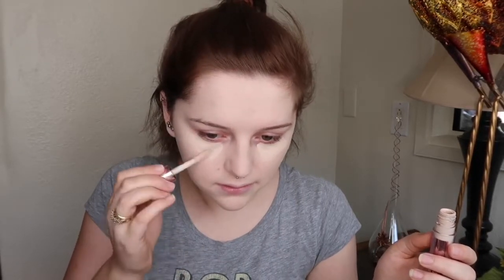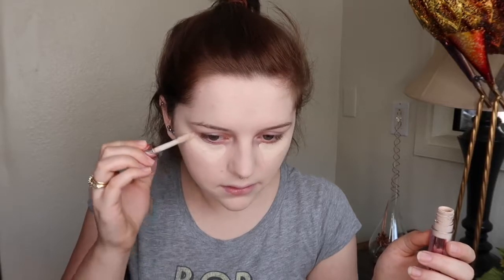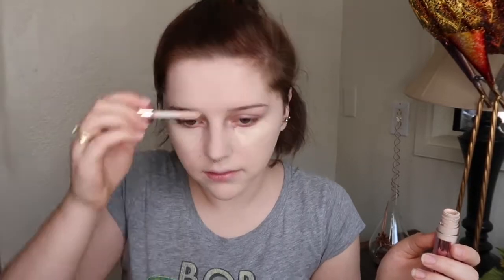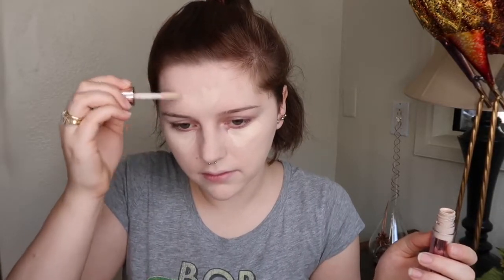NEW NYX Can't Stop Won't Stop Foundation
Yaaassss. I wasn't very sure if I was going to like this foundation or not but omg.
Social Media;
Sc: Kendra68900
Foundation:https:

P.s. I love you all